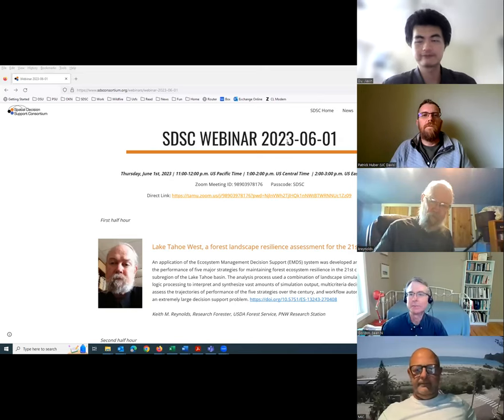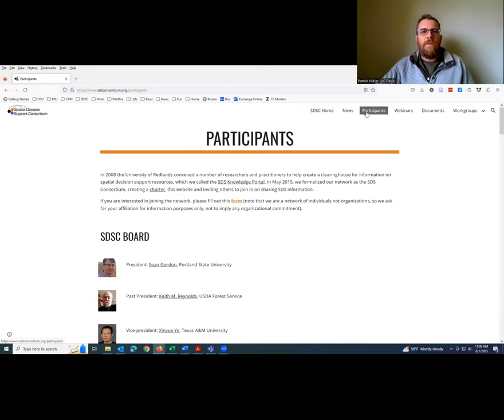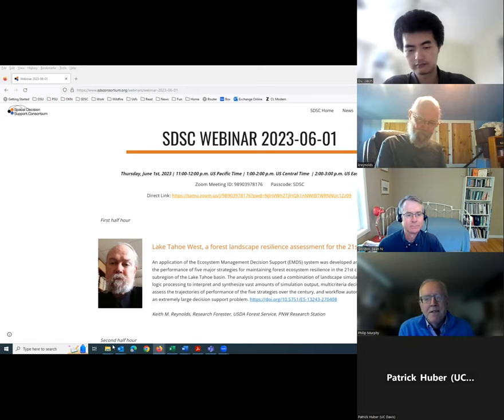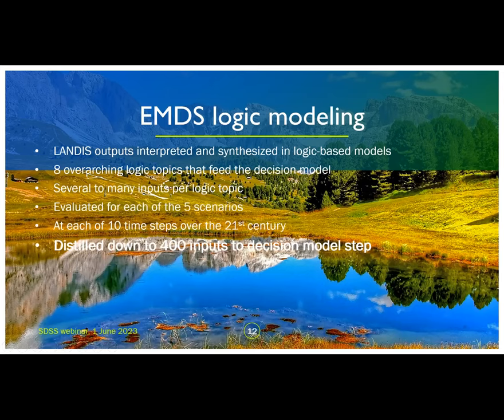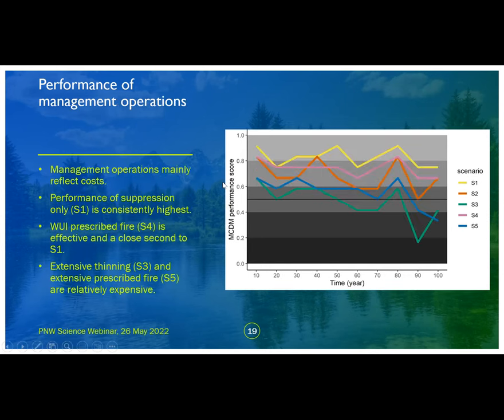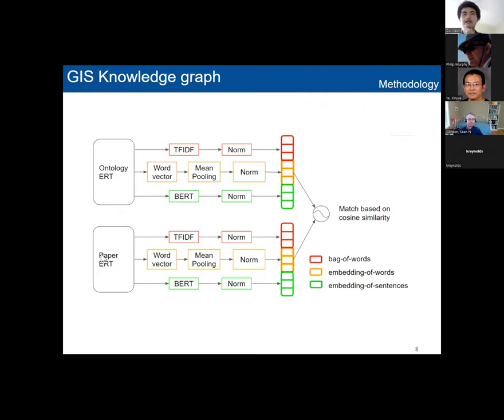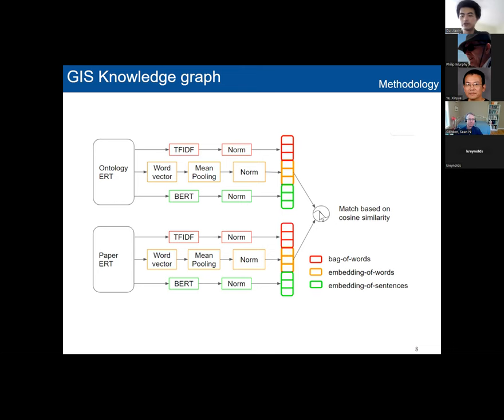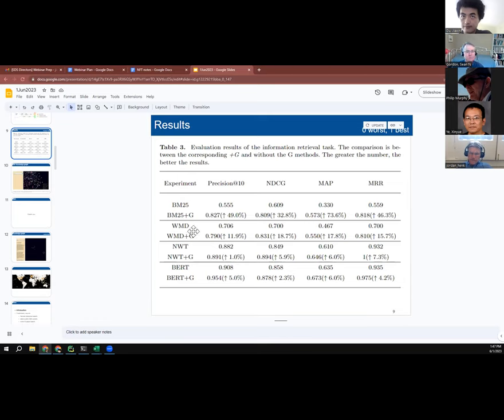2023-06-01 Spatial Decision Support Consortium Webinar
Featuring two presentations:
Lake Tahoe West, a forest landscape resilience assessment for the 21st century
GIS-KG: building a large-scale hierarchical knowledge graph for geographic information science